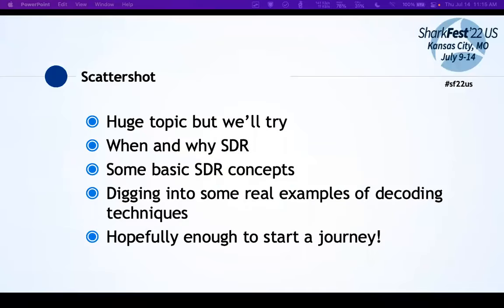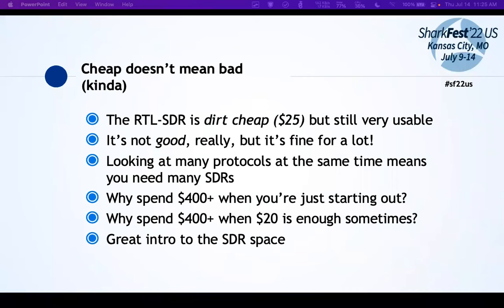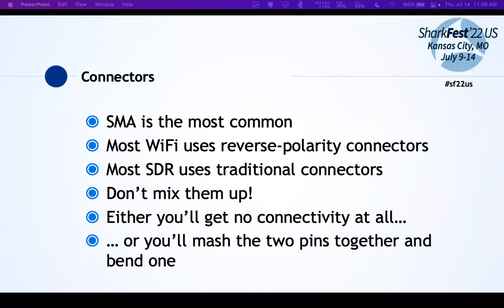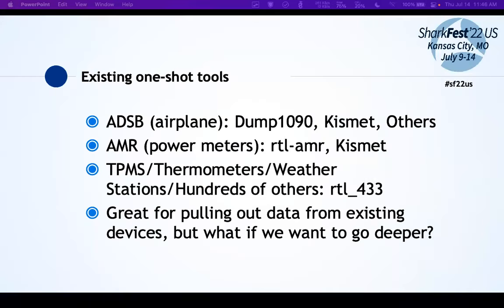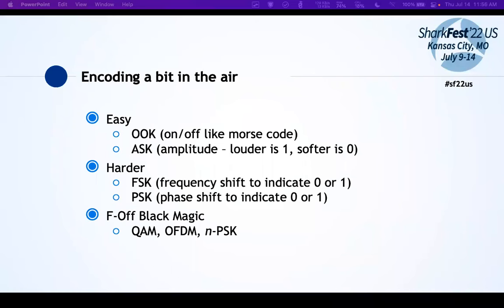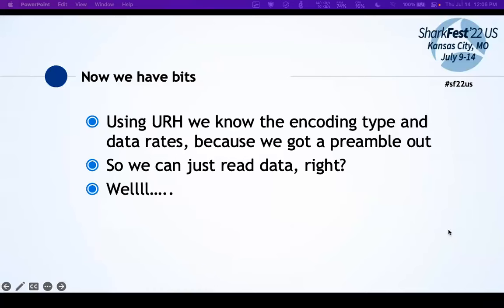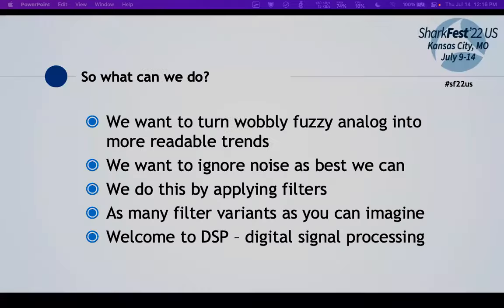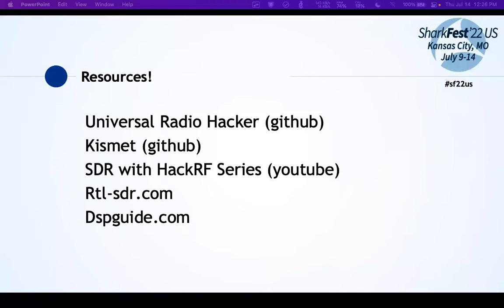28: When a packet is not a packet | Learn Wireshark @ SF22US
The title of this class is: "When a packet is not a packet" and was taught by Mike Kershaw. This was recorded on July 14th in Kansas City, MO.